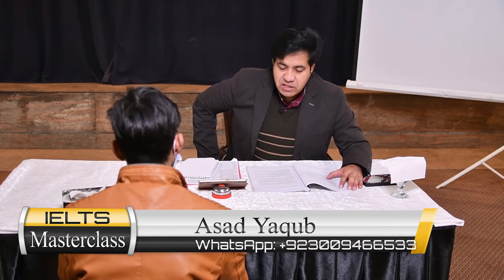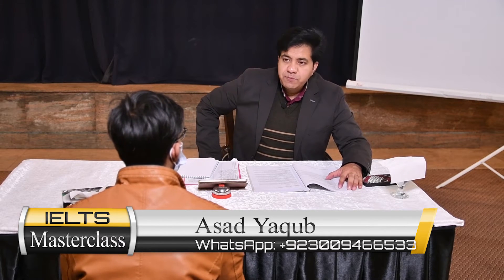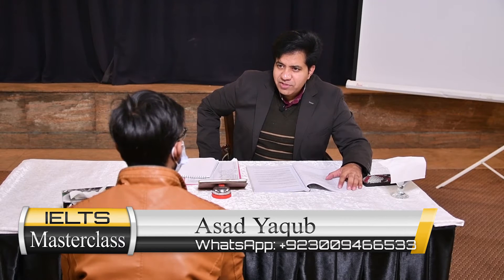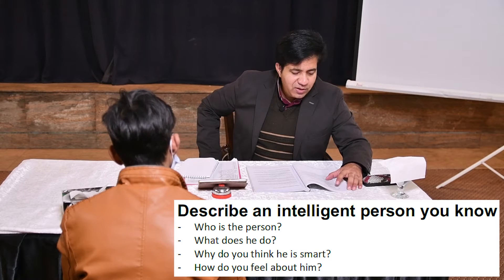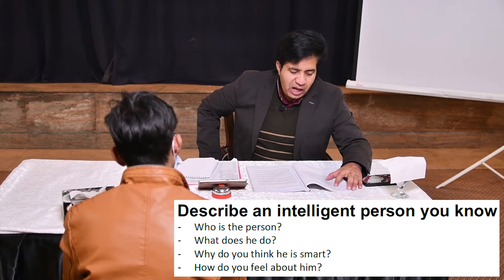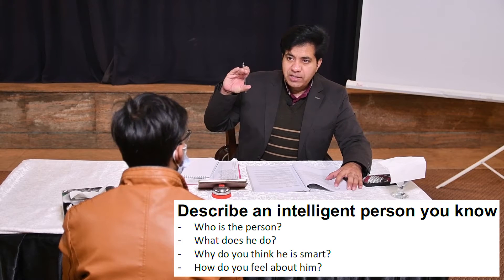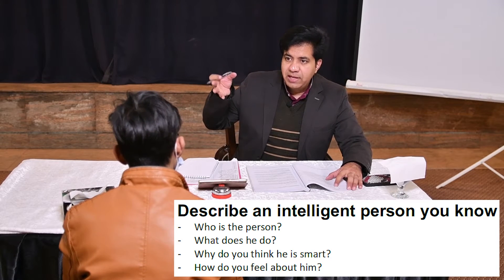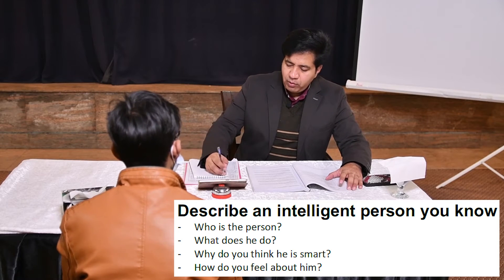IELTS CUE CARDS 2021: INTELLIGENT PERSON YOU KNOW